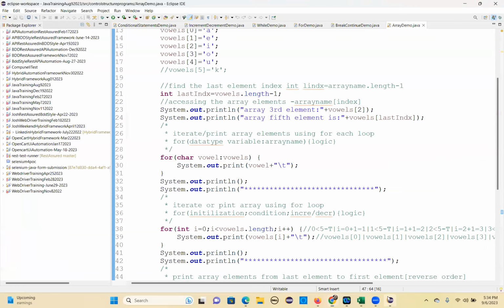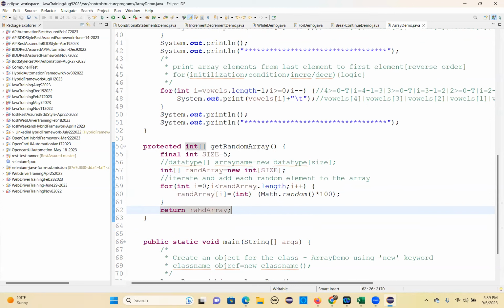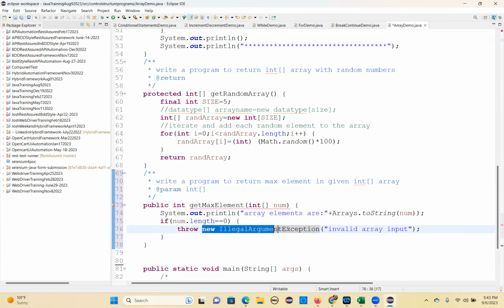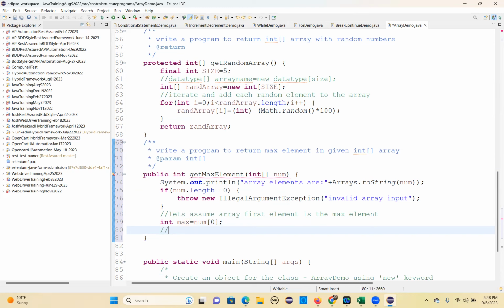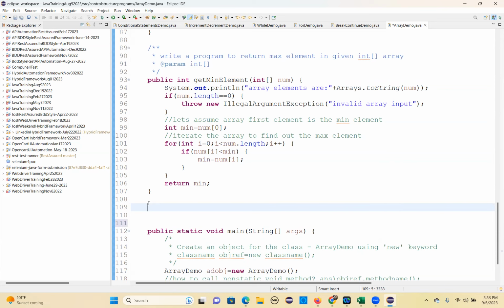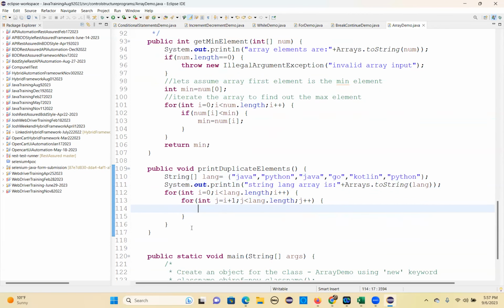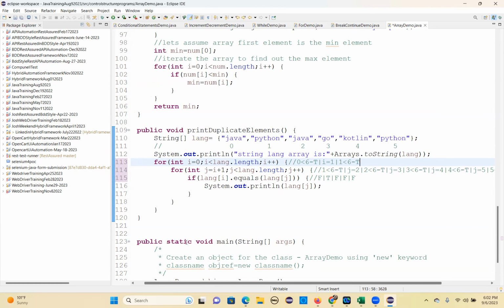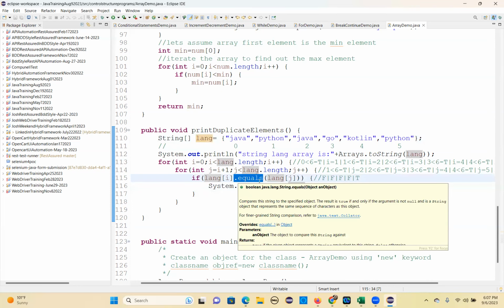CoreJava Arrayaprograms Part1 Sept 06 2023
CoreJava Arrayaprograms Part1